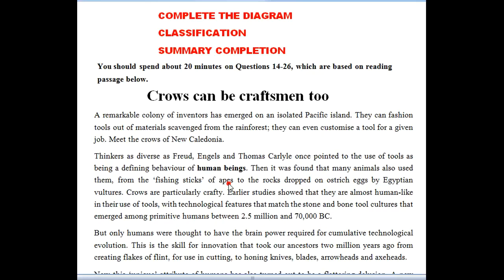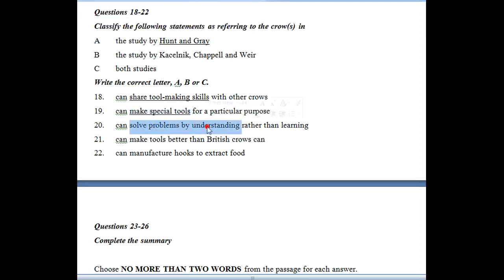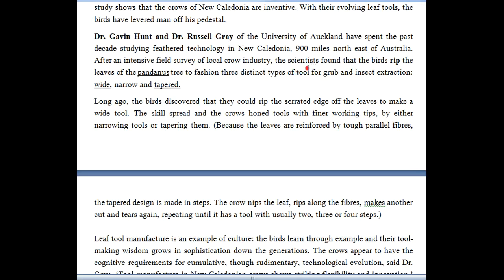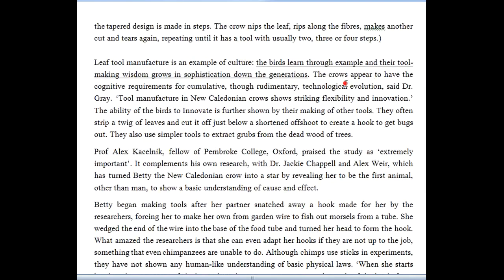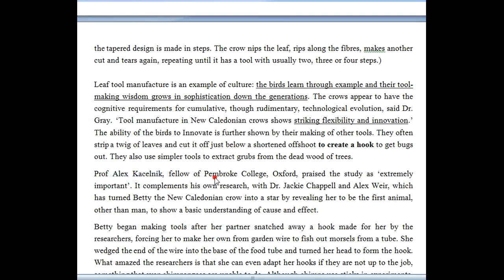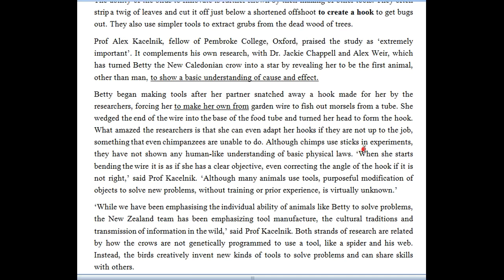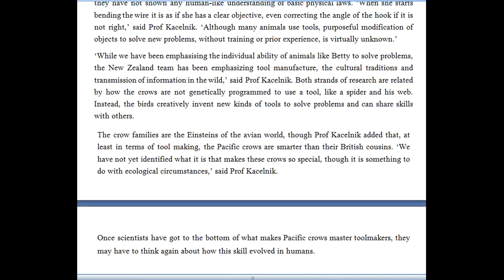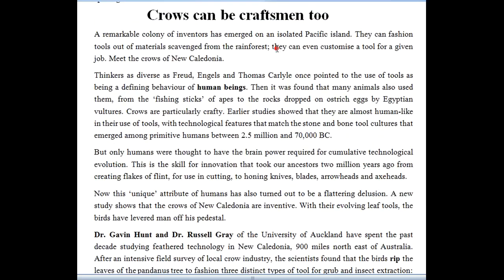IELTS Reading Tips and Tricks | Classification | IELTS Preparation Full Course (2022)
Hello everyone;
IELTS Reading Tips and Tricks. Classification in IELTS. IELTS Classification. IELTS Preparation Full Course (2022)